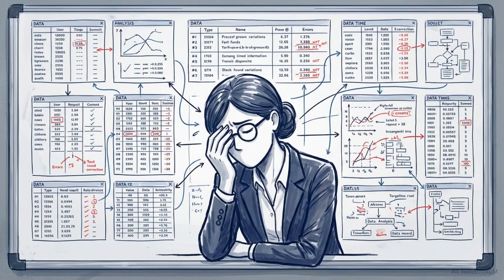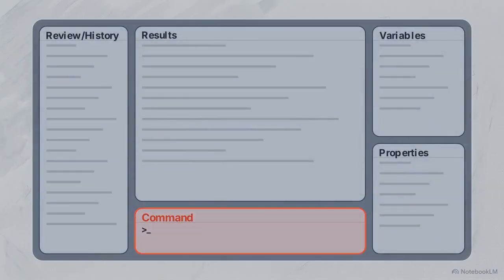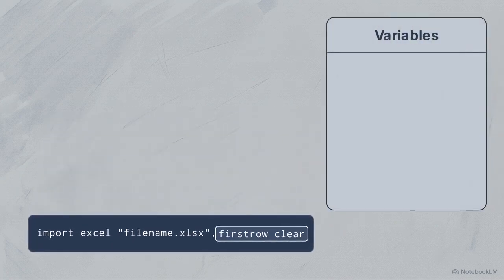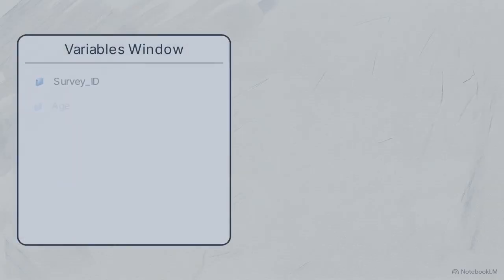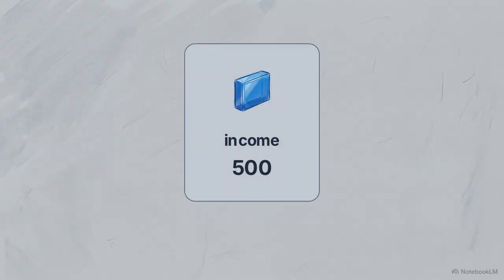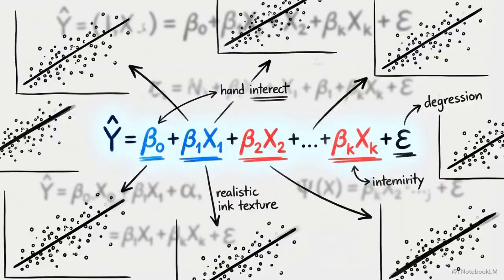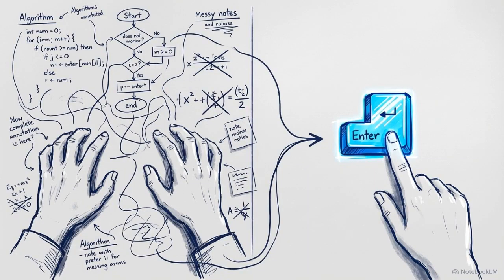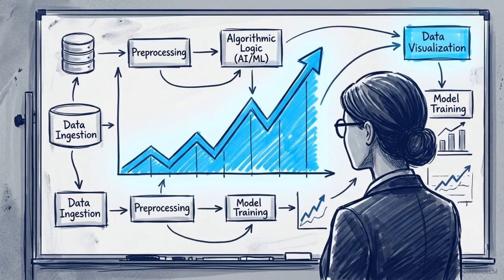UGC NET Paper 1: STATA for Research Aptitude Success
STATA for Beginners: Data Cleaning, Regression & Do-Files Explained
STATA Software Full Tutorial in Hindi | Data Analysis for Research & PhD

Master STATA in 30 Minutes: Complete Guide for Social Science Researchers